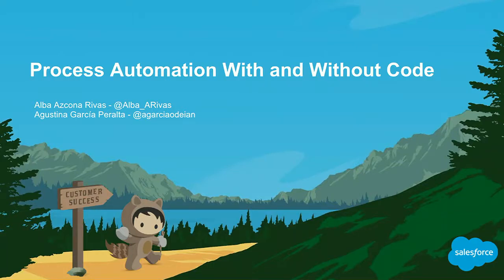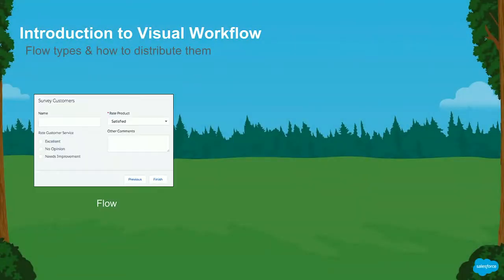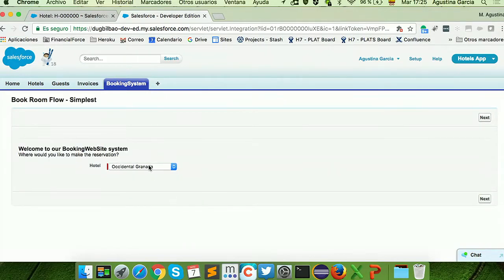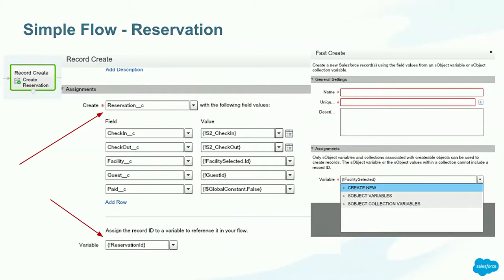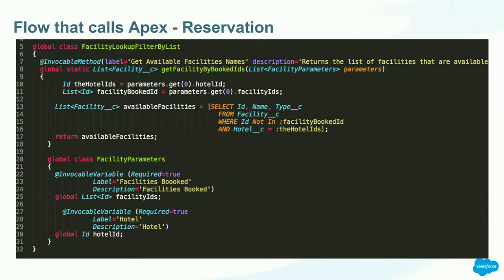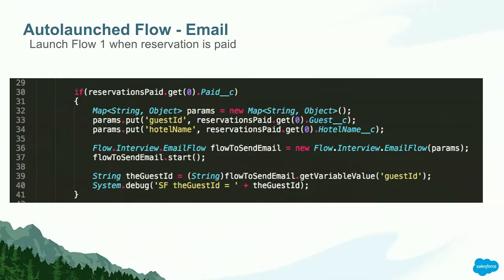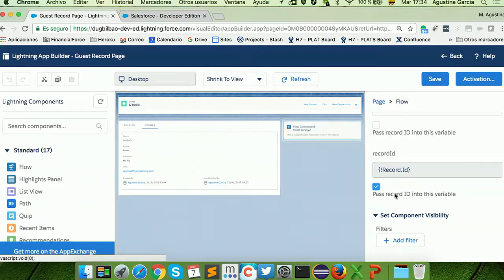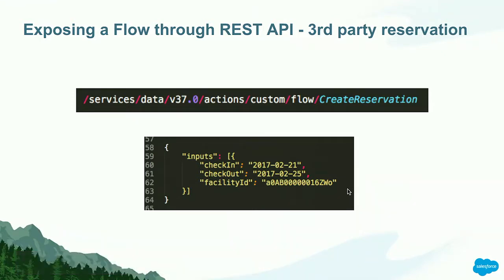Process Automation With and Without Code (2)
Visualflow can be used in many areas from simple interview flows up to complex hotel reservation processes. This session will show you how to build powerful, dynamic flows using clicksnotcode that automate your processes. You will learn how to create records, send emails and even how a 3rd party system can launch your flow. And if you wear a technical hat, this session can help you boost your flows even further with Apex!